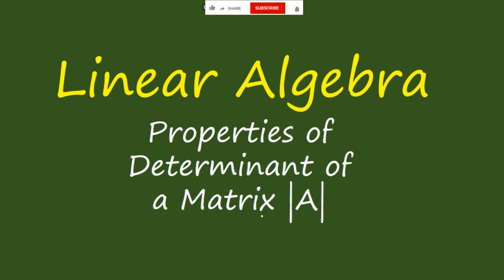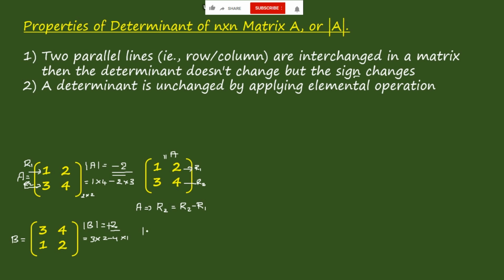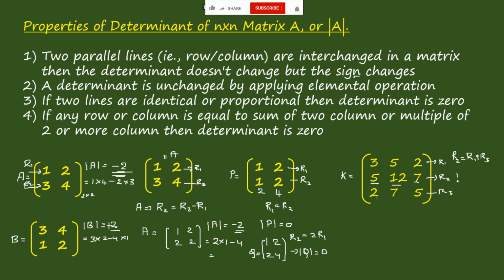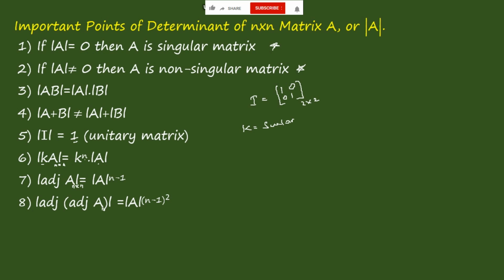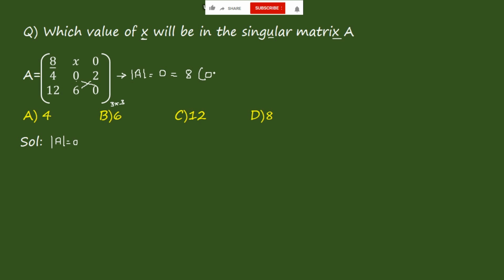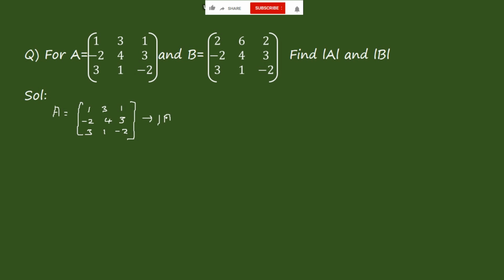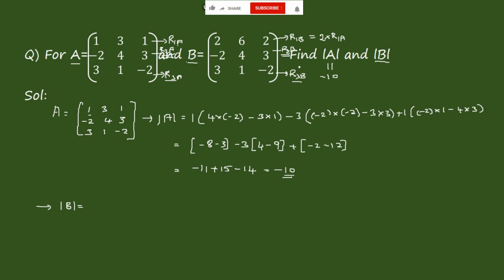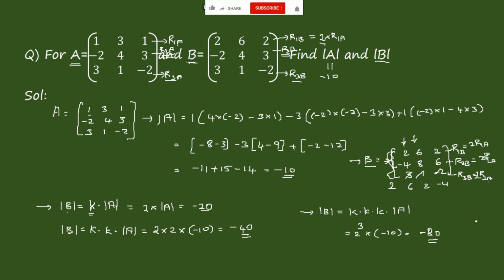Properties of Determinant of a Matrix and problems_Part 4